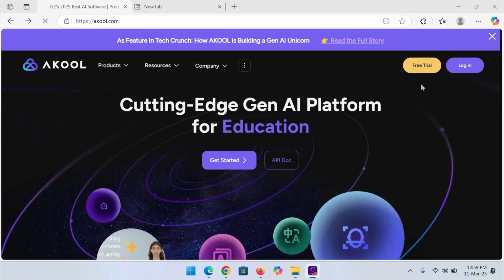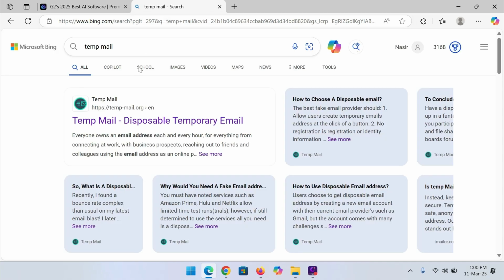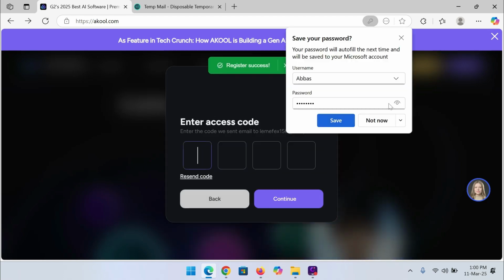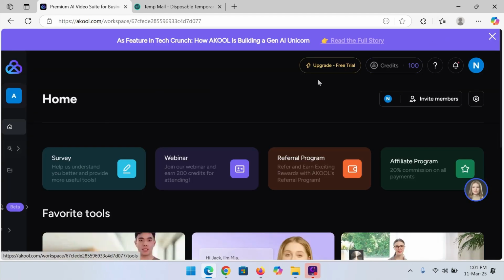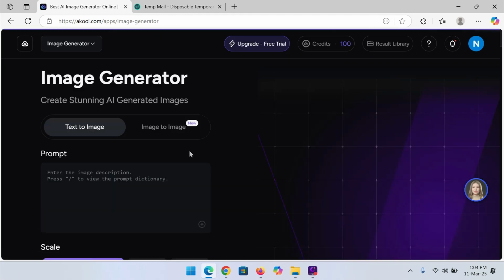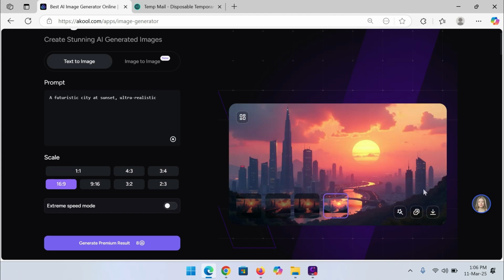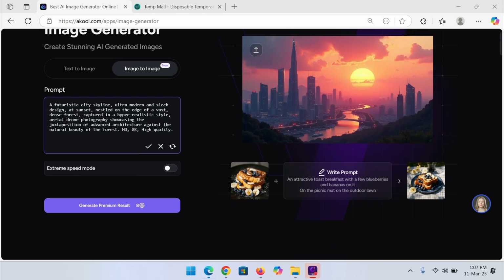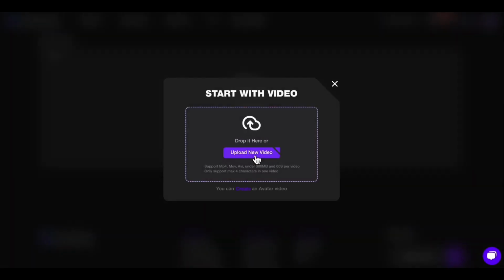Convert Text to Image & Image to Image FREE – Lifetime Access! | No Software Needed!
🔥 Want to generate AI images for FREE, forever? Learn how to convert text to images & images to new styles using free online tools! No software, no payments – just unlimited creativity! 🎨✨

🚀 What You’ll Learn:
✔️ Best FREE lifetime AI tools for text-to-image & image-to-image! 🖼️✅
✔️ How to generate stunning AI images in seconds! ⚡🖌️
✔️ Step-by-step guide to creating unique, high-quality pictures! 🎨🔥

💡 No downloads, no watermarks – 100% FREE! Watch now & start creating amazing AI images today!